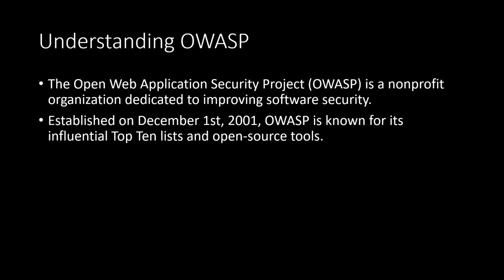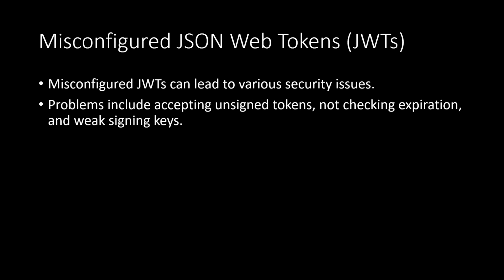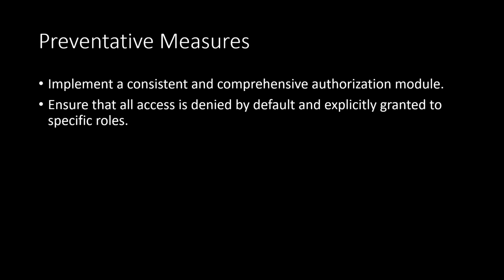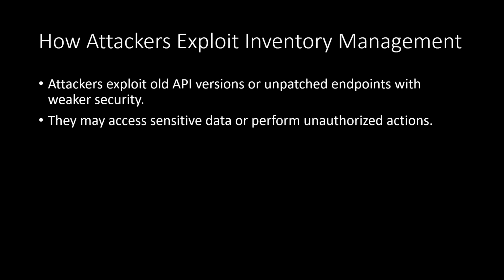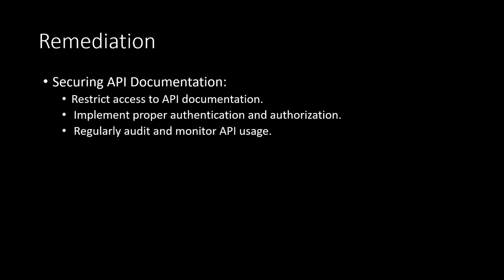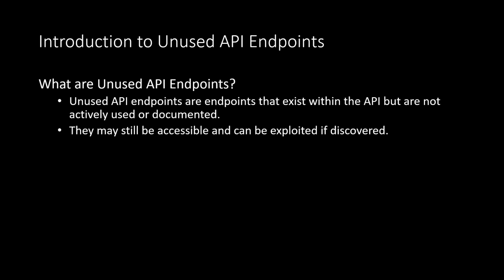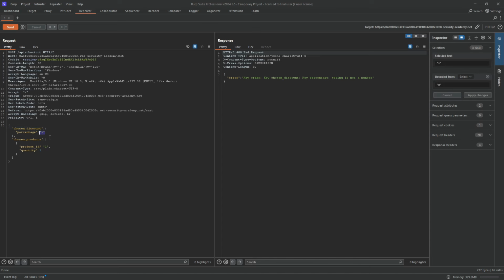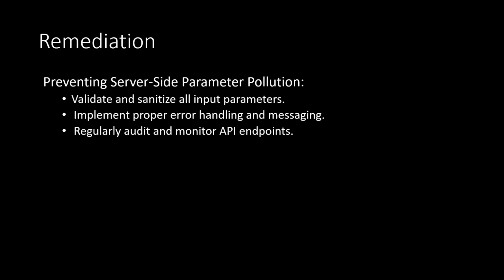Hacking and Securing APIs (OWASP API TOP 10) 2024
In this video we will go over How To Hack and Secure APIs with hands on examples.